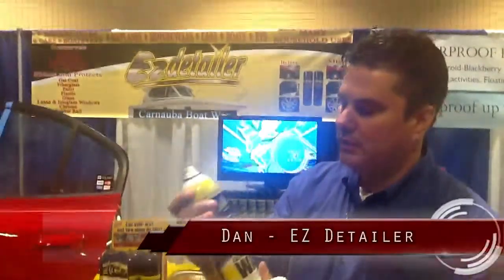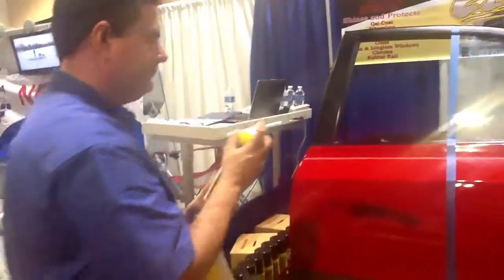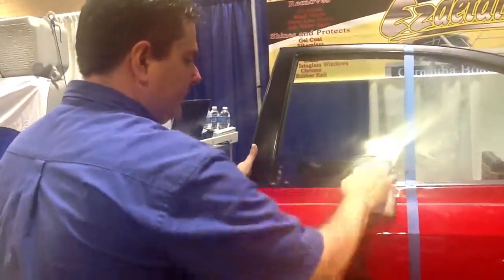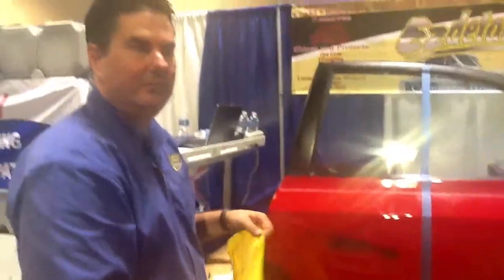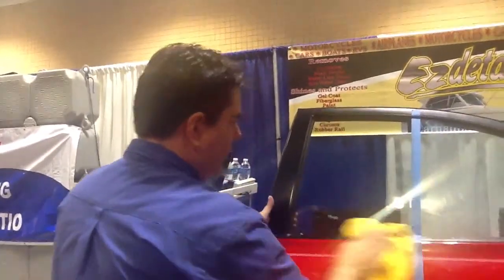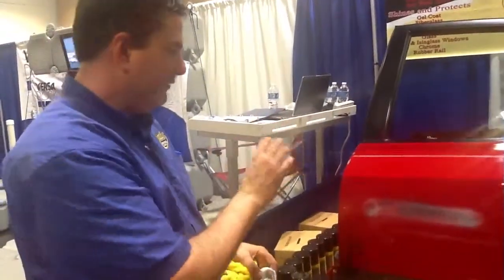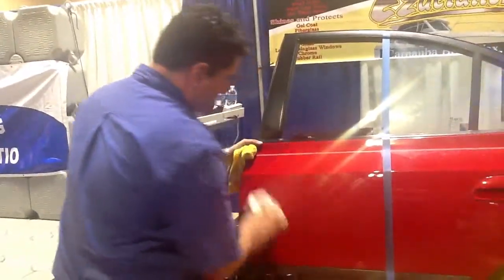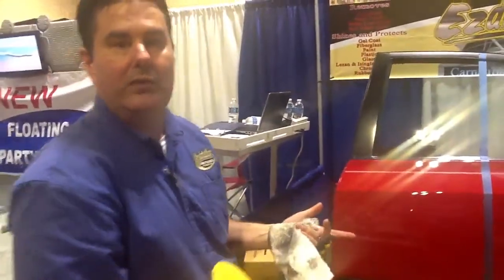2012 Tampa Boat Show - EZ Detailer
Erik Kyle, Publisher of Great Lakes Scuttlebutt Magazine, speaks to Dan from EZ Detailer, at the 2012 Tampa Boat Show.

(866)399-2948